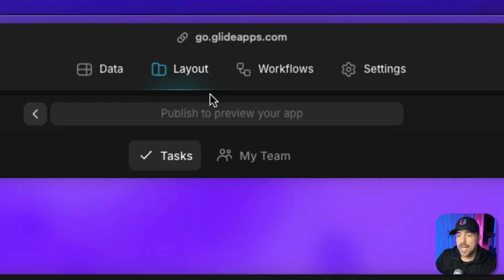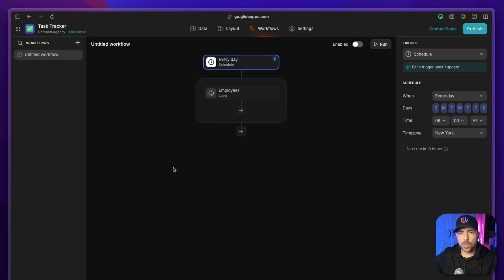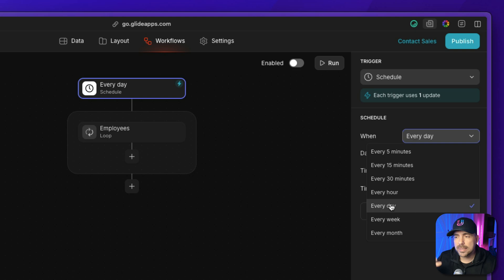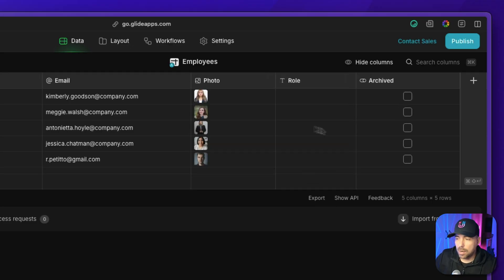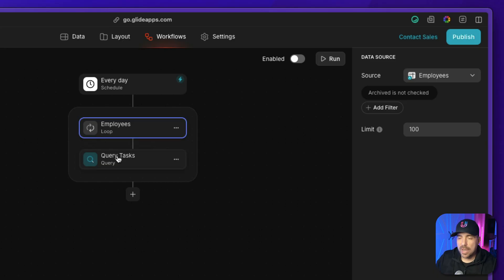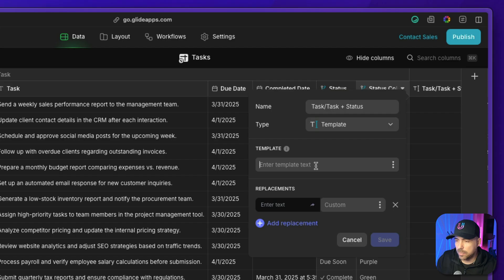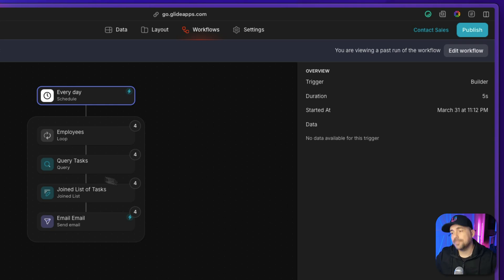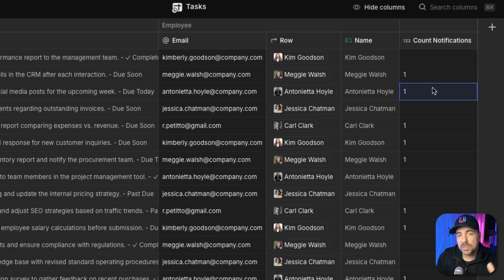Transform Your Glide App with SCHEDULED Workflows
📺 In this video you'll learn how to set up reoccurring automations using Scheduled Workflows in your @Glide app:
1. Adding a schedule trigger
2. Looping through a table
3. Setting up conditional actions

00:00 - Intro
00:25 - Triggering a Workflow
02:56 - Creating a Scheduled Workflow
06:23 - Referencing Data with Loops
08:51 - Using Queries to Find Related Records
12:05 - Sending a Email of Related Tasks
15:22 - Testing the Workflow Manually
15:37 - Checking Last Run Status
16:40 - Adding Nested Loops
19:04 - Outro